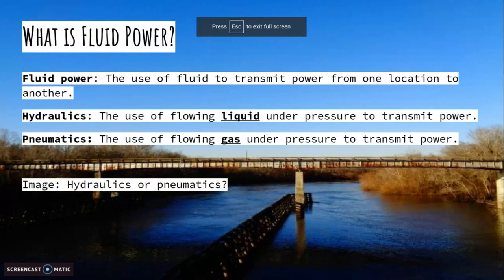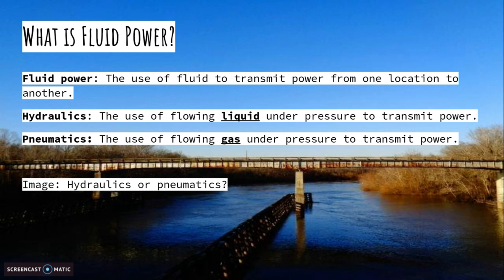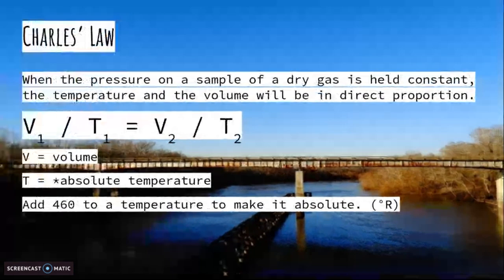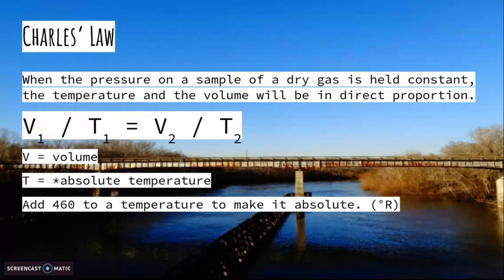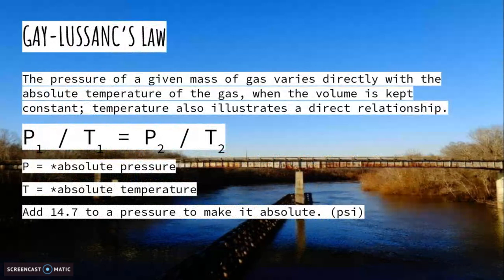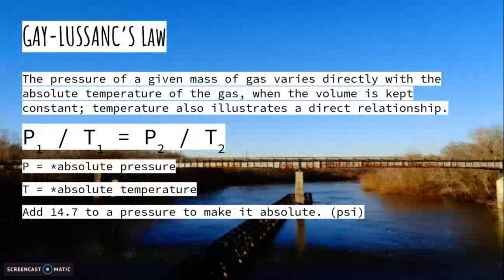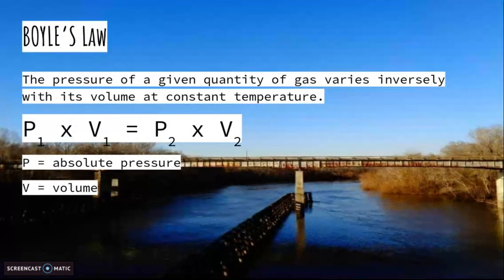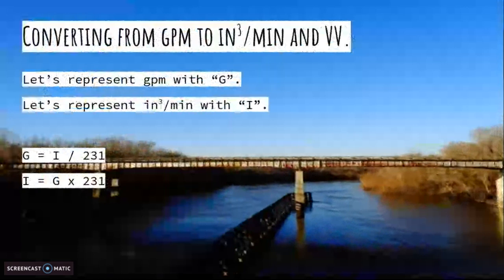JNEL POE: Unit 3.2 - Lesson 1: Fluid Power Notes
Fluid Power